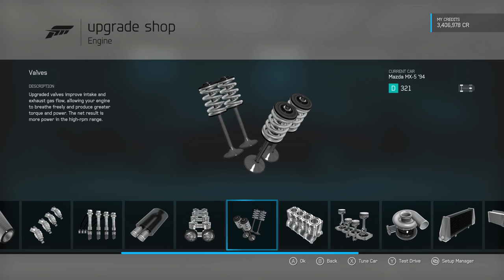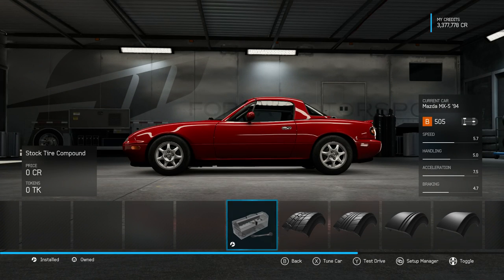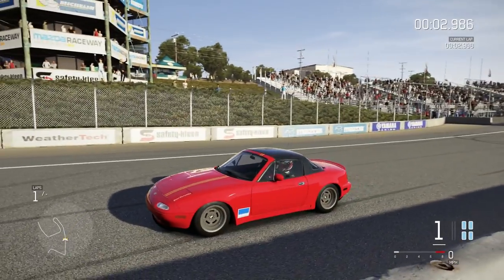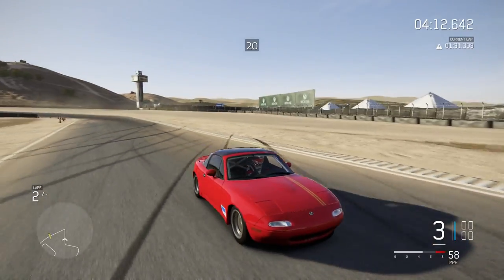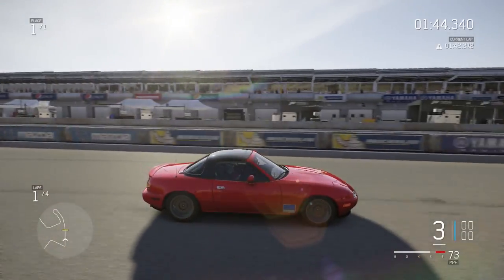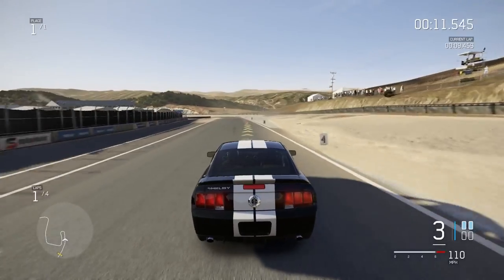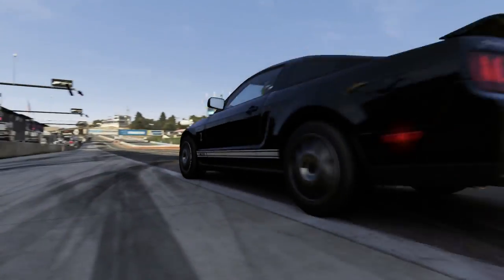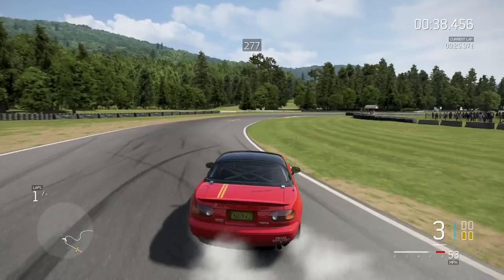PHIL VS MUSTANG - 1994 Mazda MX5 || TRACK BUILD || Forza 6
Today we recreate Car Throttle's Phil and put it up against a Ford GT500 Mustang on a track! Can the Miata beat the Mustang with half the power??

Your in!